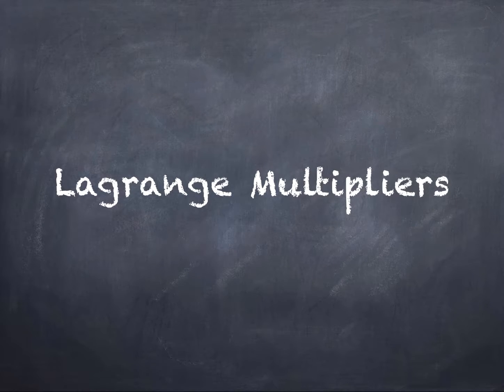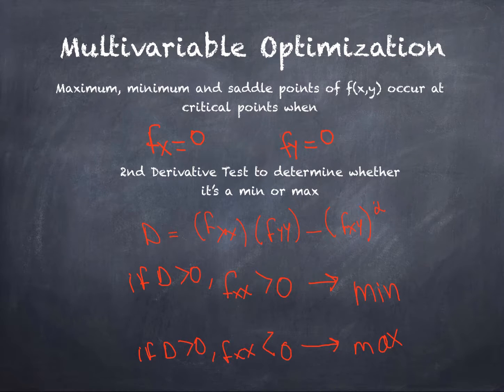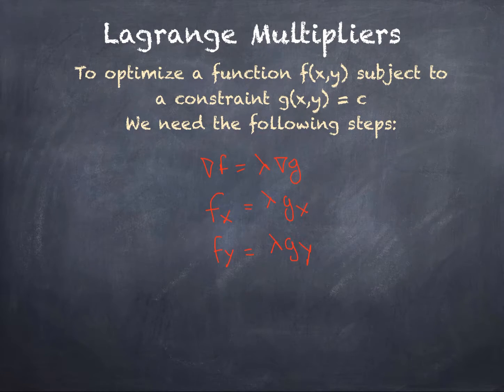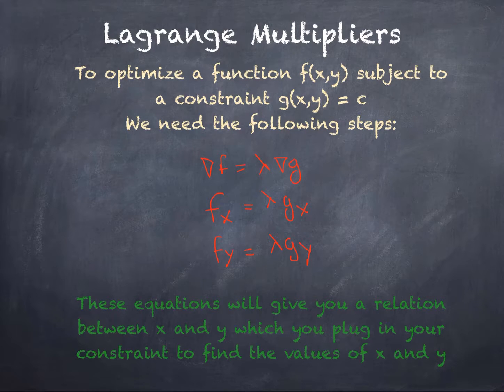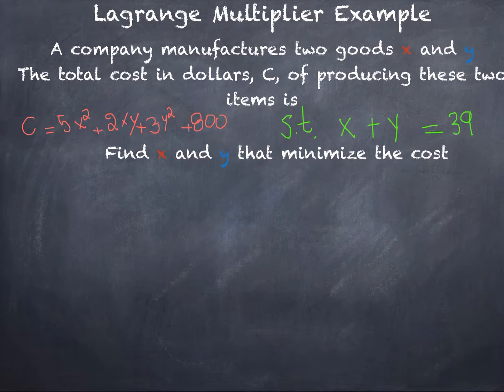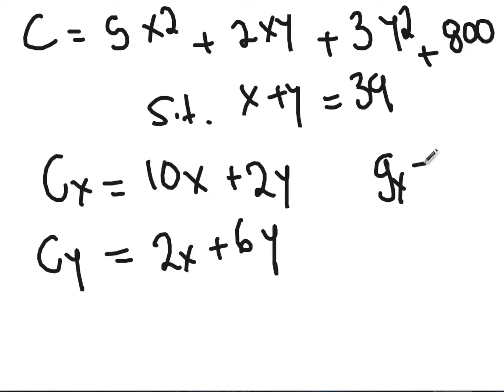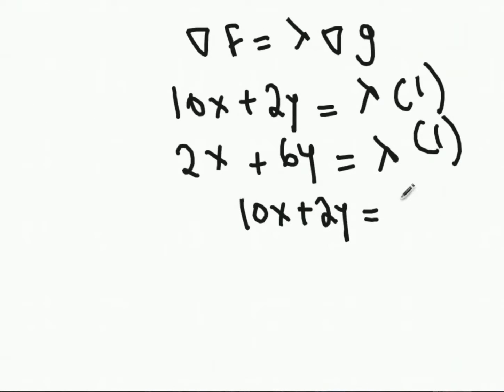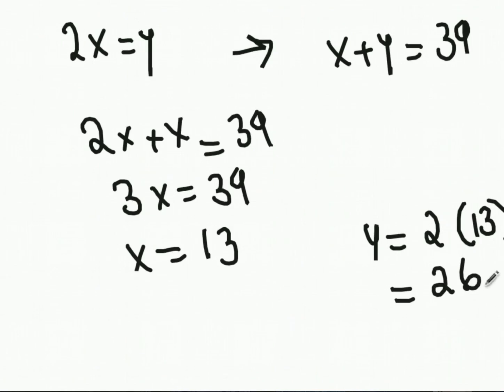Math for Economics II: Lagrange Multipliers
Video by Jacques Marco